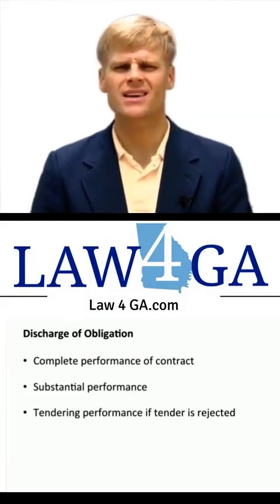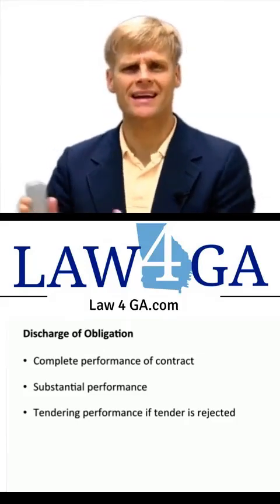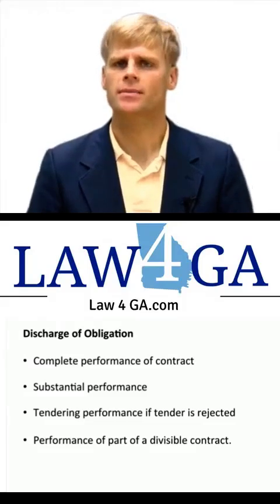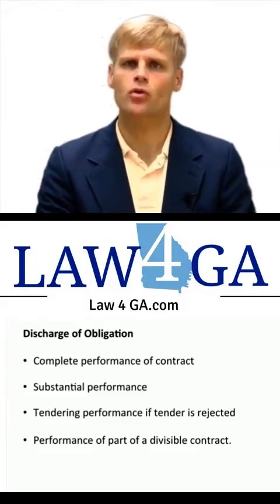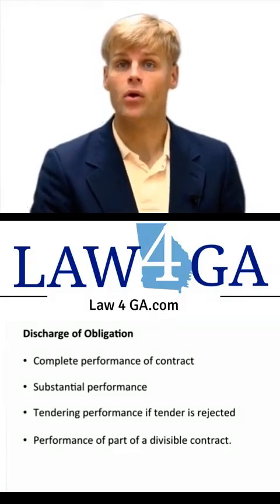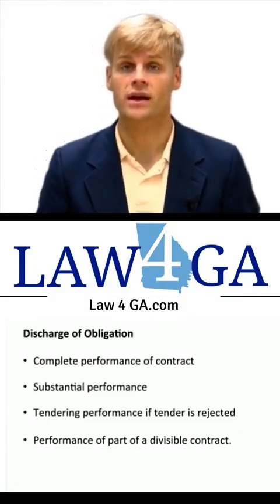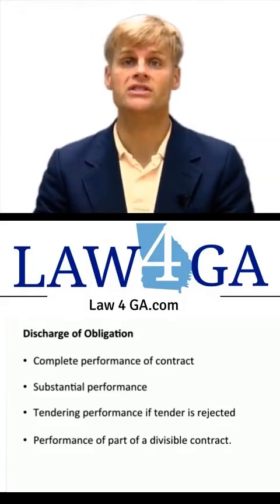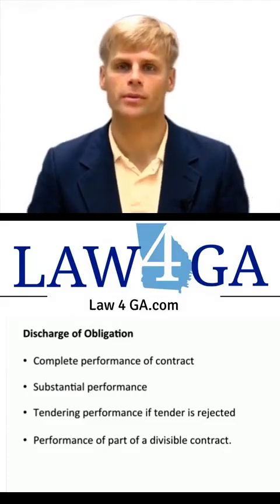Get Out of a Contract - Discharge